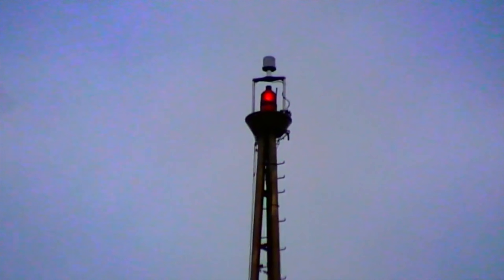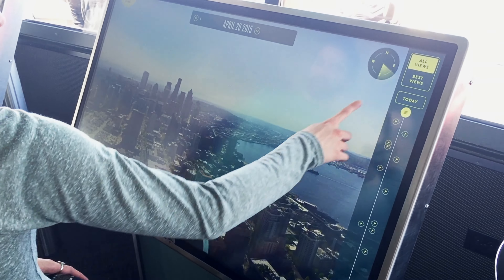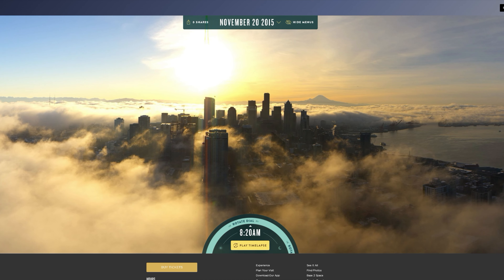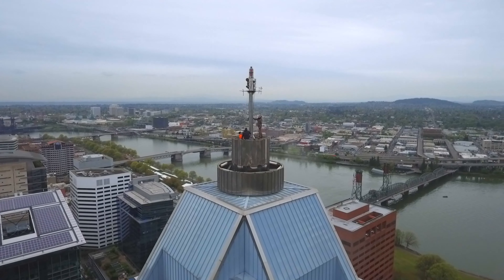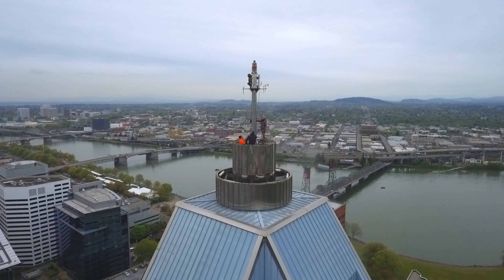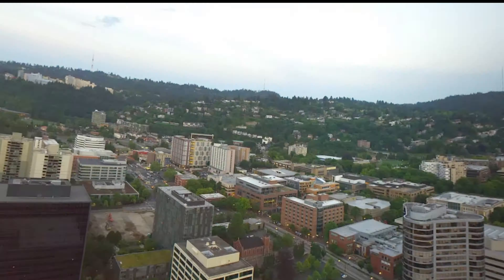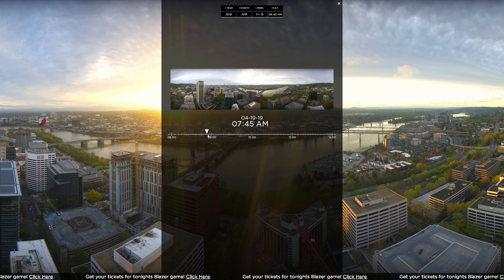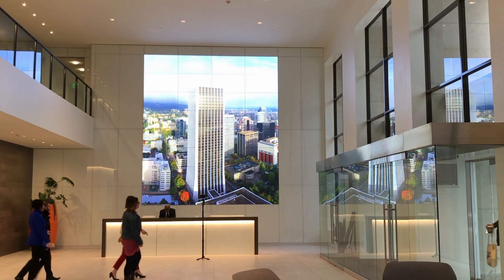Panogs 50-Year Space Needle Panocam & the Portland Towr Cam installation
In late 2014 Panogs installed a 360º degree time-lapse camera system to the top of the Space Needle. The system captures extremely detailed 360º panoramas of the Seattle skyline every 10 minutes. The project went live and now guests can interact with the time-lapse content via a touch screen kiosk on the Space Needle observation deck. The installment is set to remain for 50 years documenting urban growth of already the largest city of the Pacific Northwest. You can also experience it for yourself

A year later Panogs installed a similar camera atop the Kion Tower in downtown Portland. It's called the TOWR.CAM, TOWR continuously captures live 360º images of downtown Portland from sunrise to sunset, rain or shine.  You can also experience it for yourself